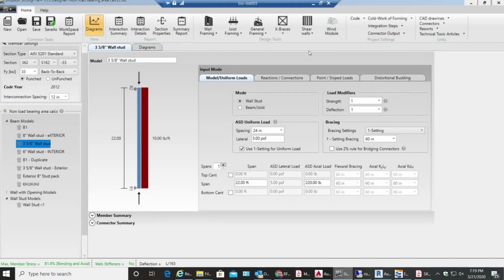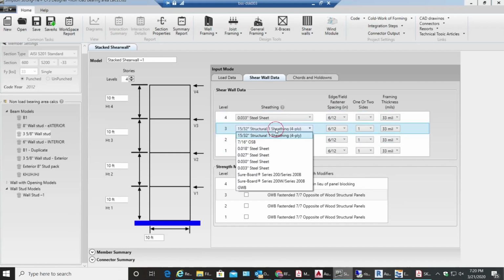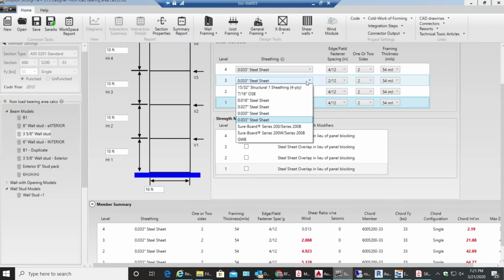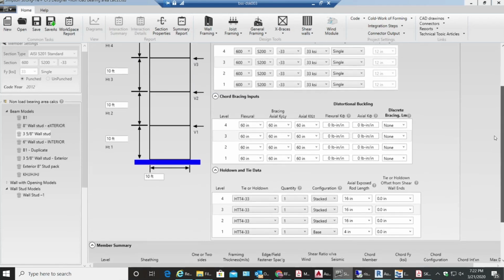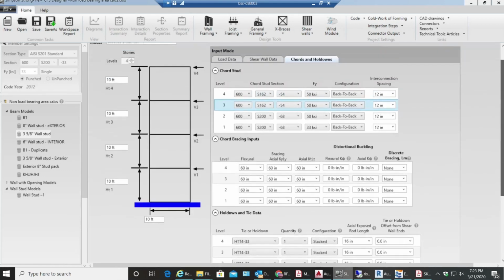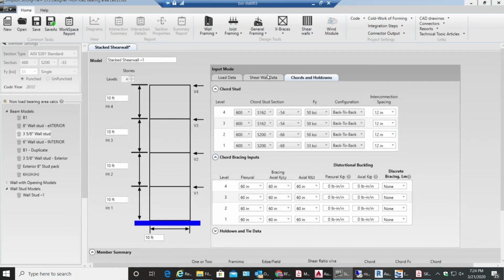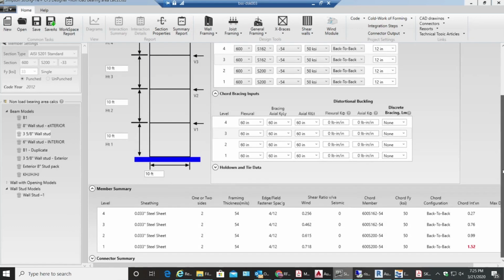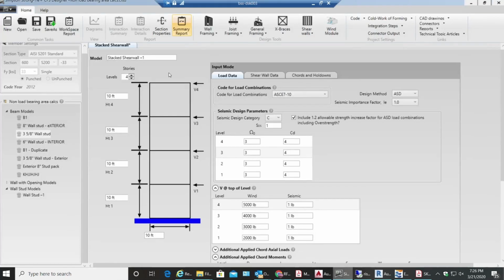Simpson Strong Tie - CFS Designer - Video Tutorials - Multi Storey Light Gage Shear wall - Day 9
This video will guide you through the design and analysis of multi storey light gage shear wall in CFS Designer.